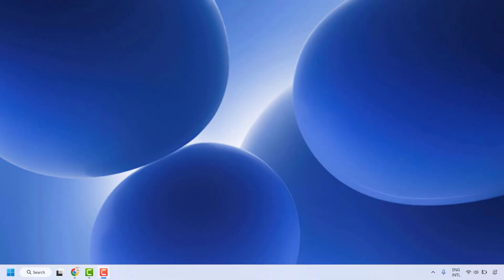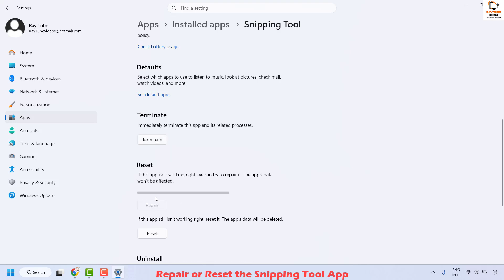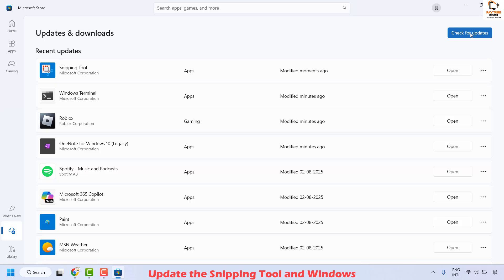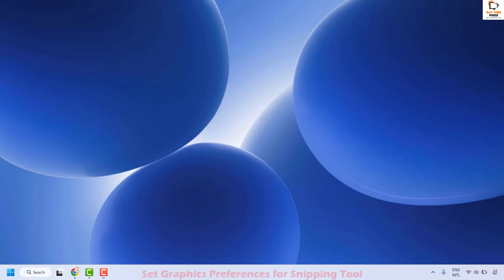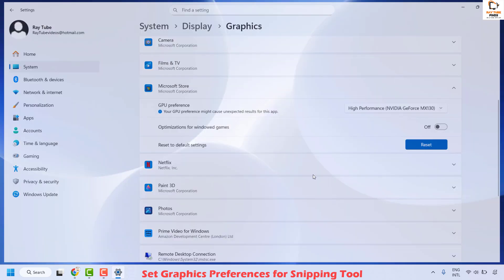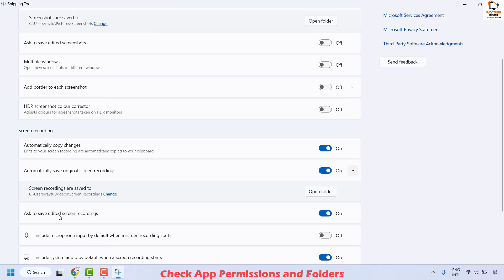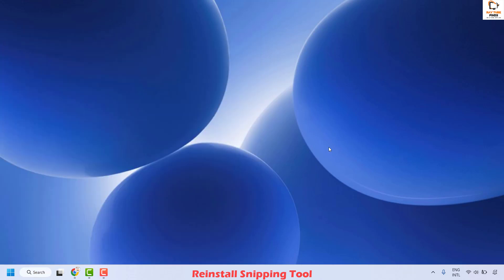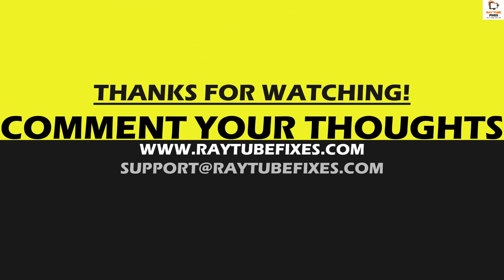Solved : Recording In Snipping Tool Doesn't Work in Windows 11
If the recording feature in Snipping Tool isn’t working on Windows 11, the issue is often caused by app glitches, outdated software, or hardware/driver settings. Here are step-by-step solutions to resolve it:

1. Repair or Reset the Snipping Tool App

Go to Start -- Settings -- Apps -- Installed Apps.

Find Snipping Tool. Click the three dots beside it, select Advanced Options.

Click Repair. If this doesn’t help, try Reset as well.

2. Update the Snipping Tool and Windows

Open the Microsoft Store, search for Snipping Tool, and update it if there’s an “Update” button.

Go to Settings -- Windows Update -- Check for updates to ensure you have the latest Windows patches, especially for known Snipping Tool bugs in Windows 11.

3. Set Graphics Preferences for Snipping Tool

In the Windows search box, type Graphics settings and open it.

Choose Microsoft Store app, then browse for Snipping Tool.

Click Options, set to High performance, and click Save. Reopen Snipping Tool and try recording again.

4. Exit Multi-Screen Mode or Screen Projection

Sometimes, multiple monitors can cause issues.

Press Windows + P and select PC screen only. Then try the recording feature again.

5. Check App Permissions and Folders

Make sure the folder where Snipping Tool saves recordings (usually Captures or the app’s temp folder) exists.

Check microphone permissions: Go to Settings -- Privacy & security -- Microphone and allow access for apps if you want to record audio.

6. Reinstall Snipping Tool

In Settings -- Apps, uninstall Snipping Tool, then reinstall it from Microsoft Store if repairing and resetting don’t work.

7. Restart Your PC

Sometimes, a simple reboot fixes intermittent app glitches.

Extra Tips

If a third-party app is interfering, consider disabling unnecessary background apps.

Ensure your graphics drivers are up to date, as outdated drivers can sometimes break recording functionality.